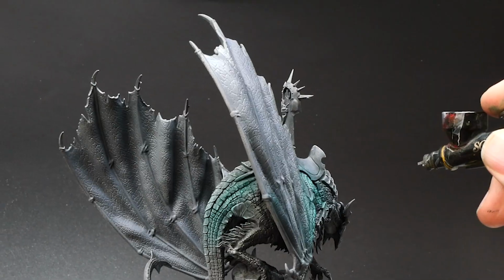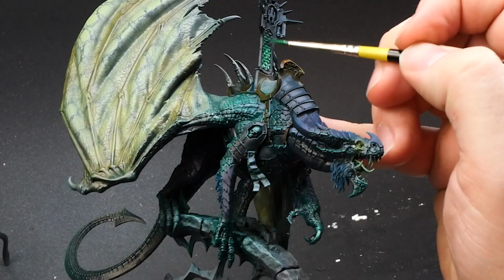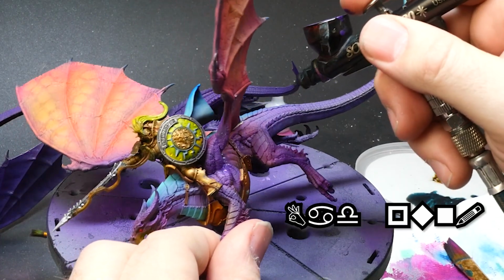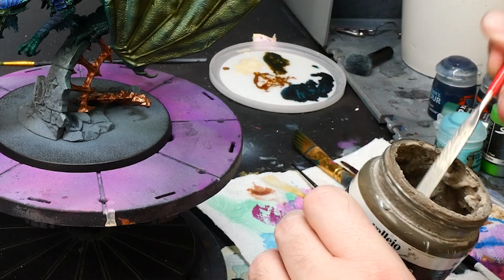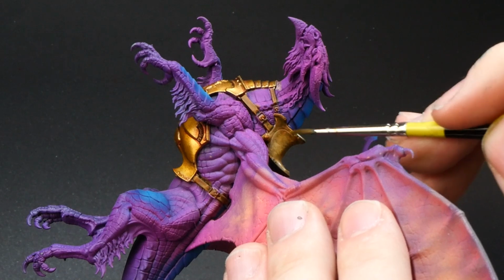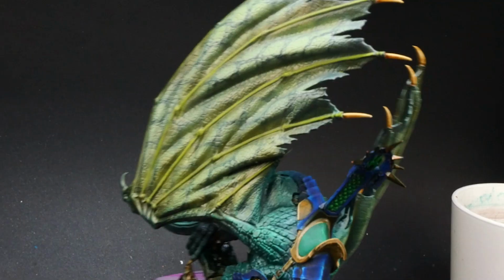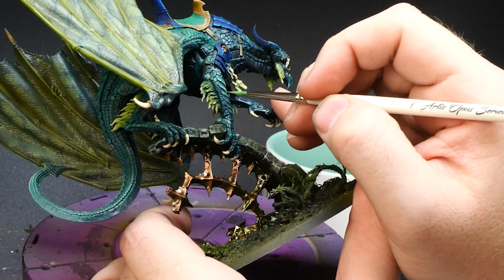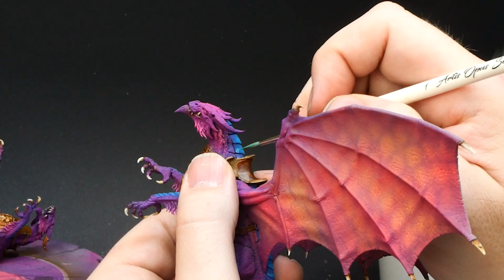Painting Ionus Cryptborn and his Dragon Pals!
Here in this video I am painting Ionus Cryptborn, a spooky dragon guy who is in Age of Sigmar and loves dragons and being creepy (I'm there with him). Use, steal or borrow any of these techniques for your Age of Sigmar dragon babies, or some of the creepier denizens of the warp in Warhammer 40K.